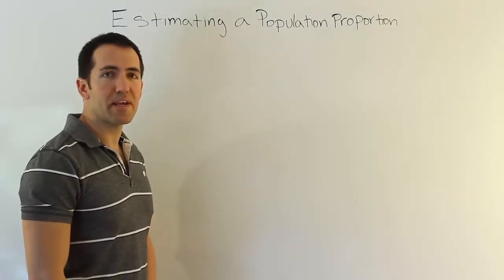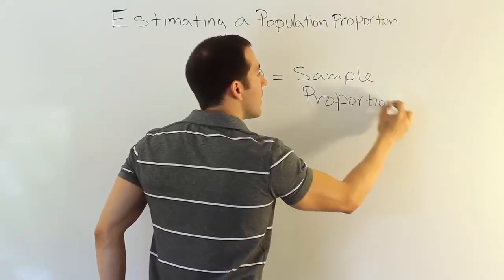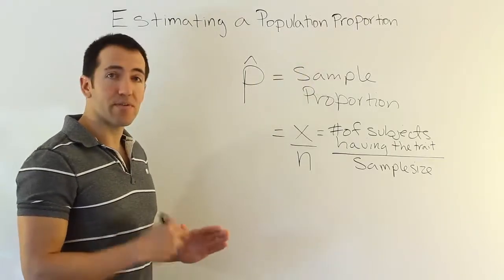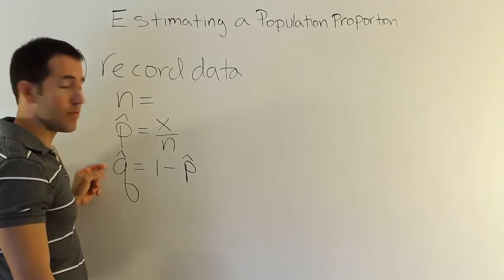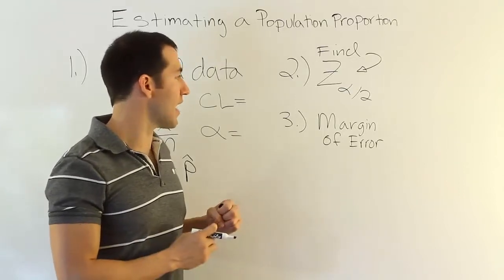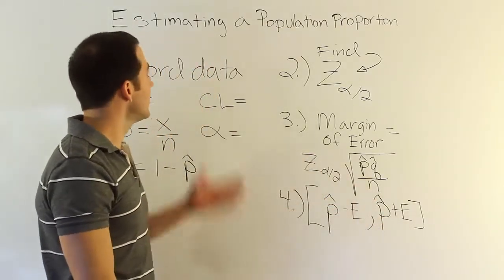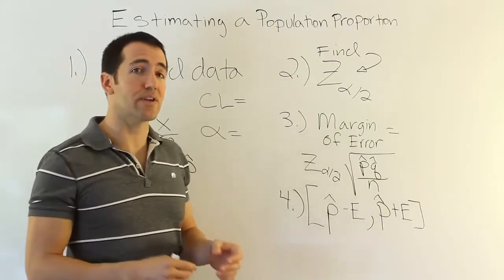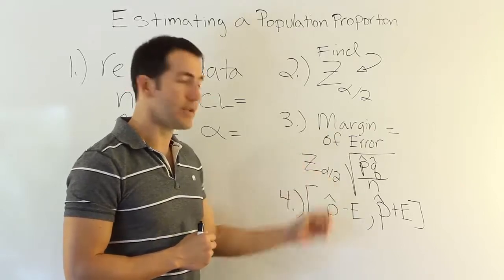How to construct a confidence interval for the proportion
In this video, we discuss the procedure for solving an example problem that asks for a confidence interval to estimate the true proportion.